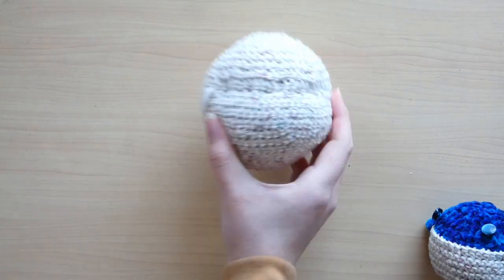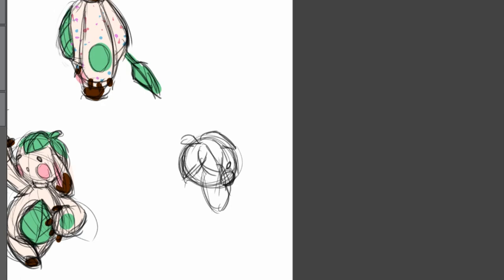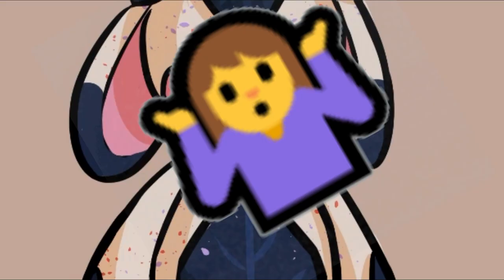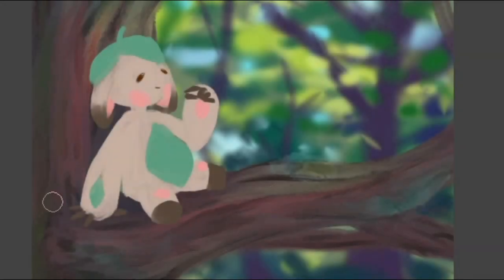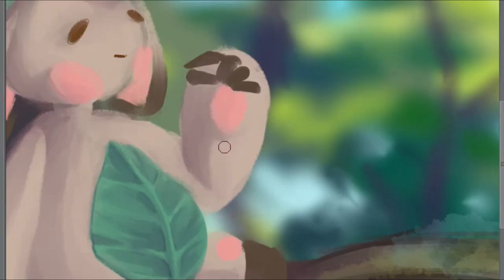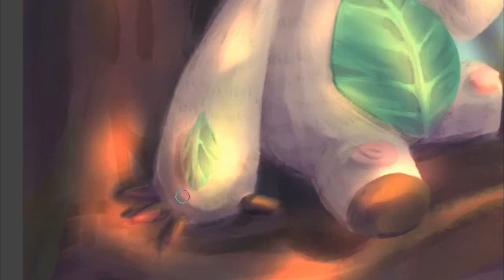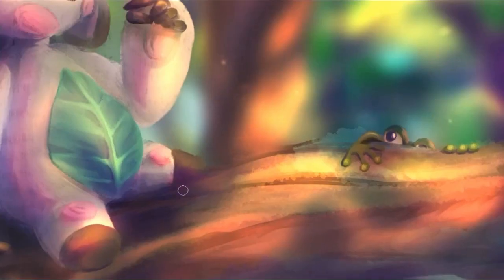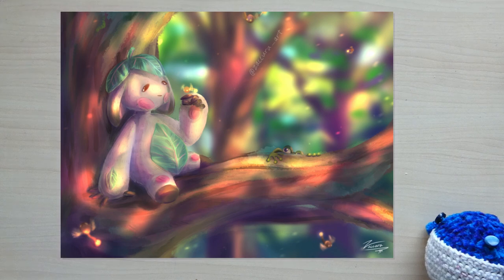Designing an OC | + Get featured in a future video!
"We could all use a little more Corbe in our lives right now."

~ebook version (Amazon Kindle)

Music Cred

'for a brighter day'
'dawn amble'
by luvbird